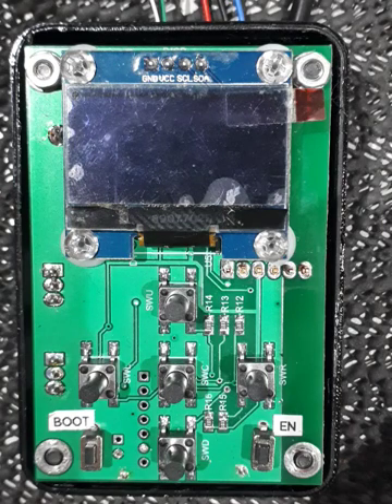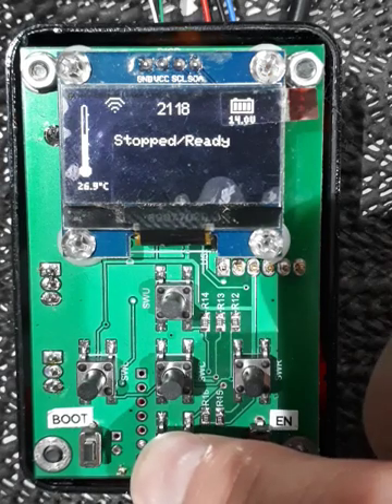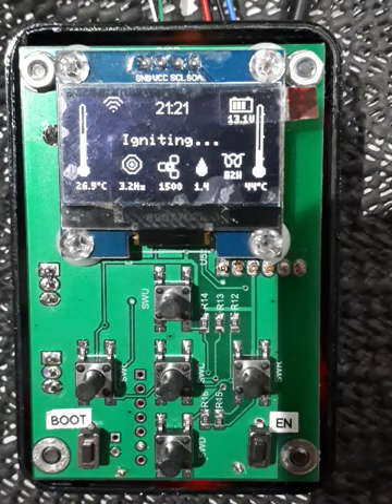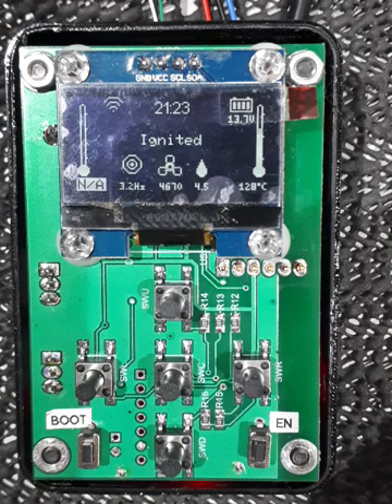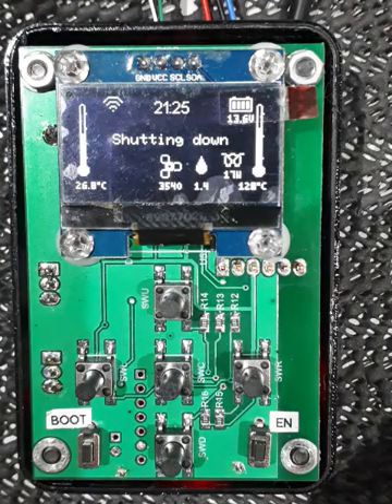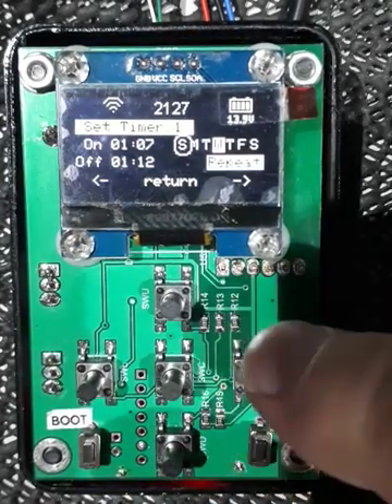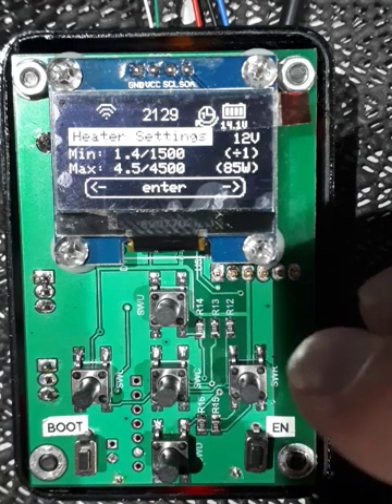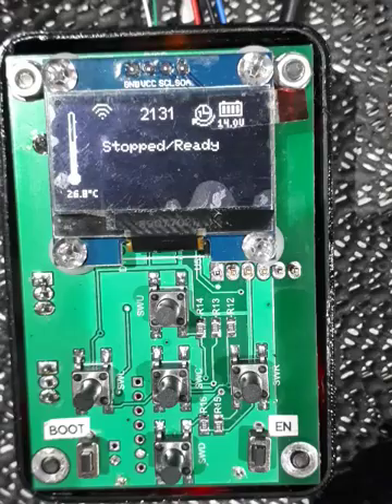Demonstration of the OLED menu in my Diesel Heater Controller.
Run through of the OLED menus on my Bluetooth / WiFi enabled Chinese Diesel Heater Controller.

The source code and design can be found here on GitLab